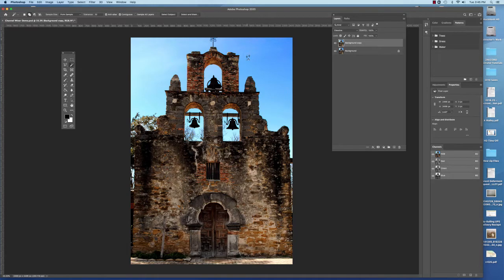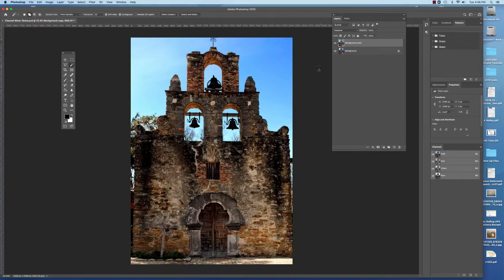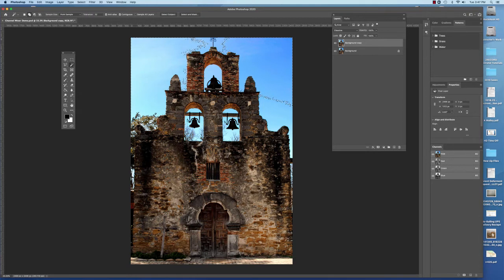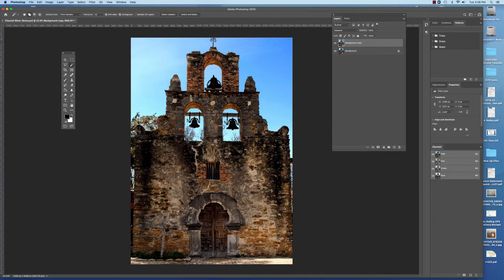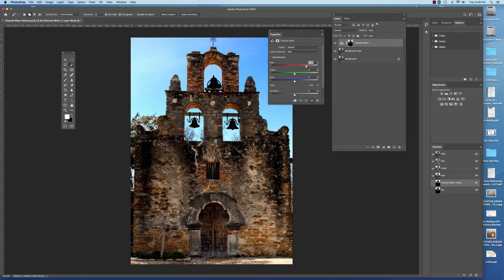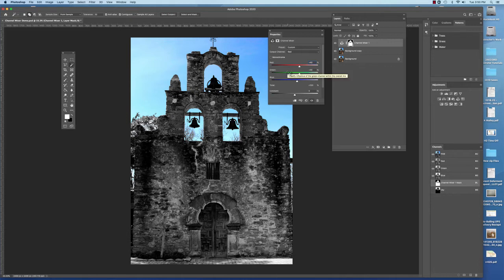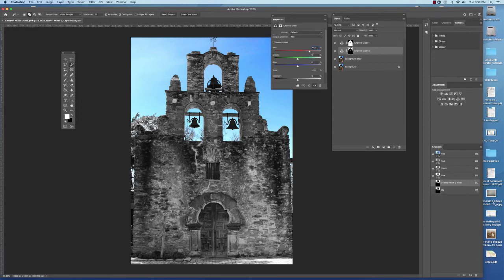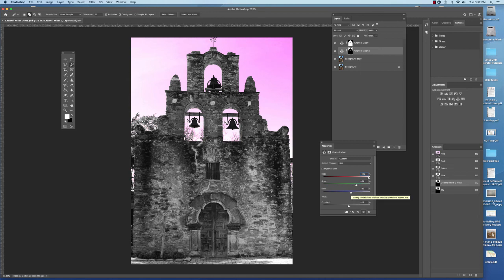Manipulating Channel Mixer Layers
I also show you some tricks with the Selection Tool